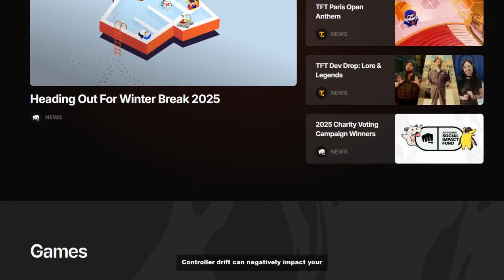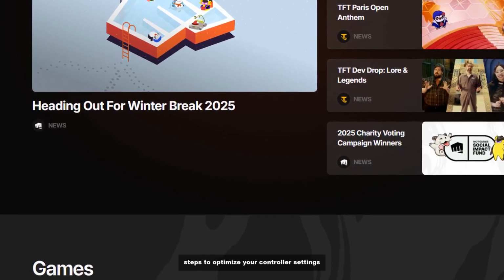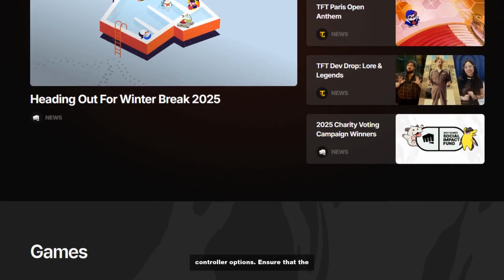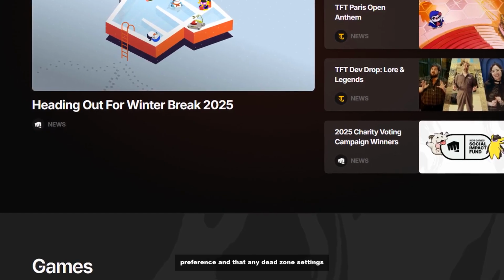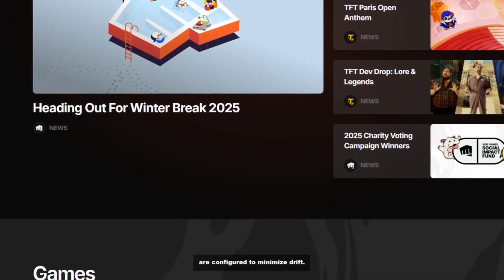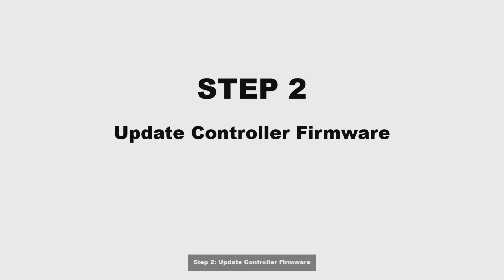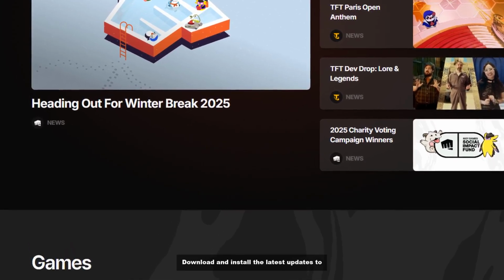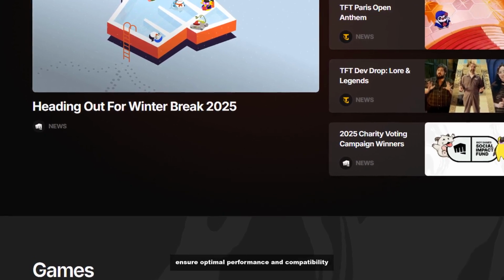How To Optimize League Of Legends Controller Drift 2025 (STEP BY STEP) (2026)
In this video, we will show you how to optimize League Of Legends Controller Drift 2025 (STEP BY STEP). Learn the best techniques to fix controller drift issues and improve your gaming experience.